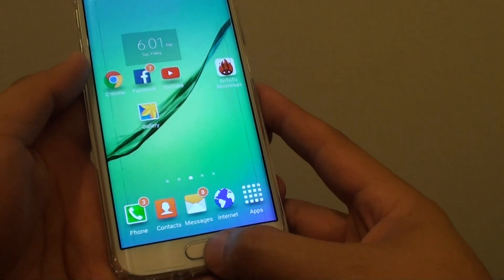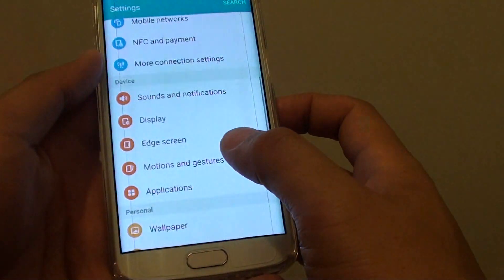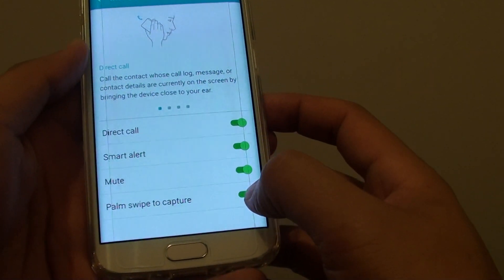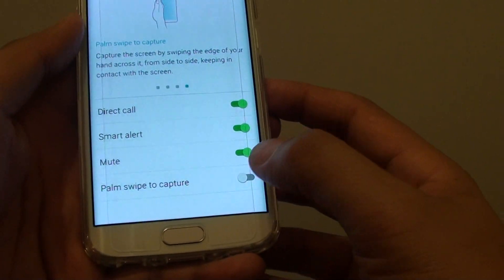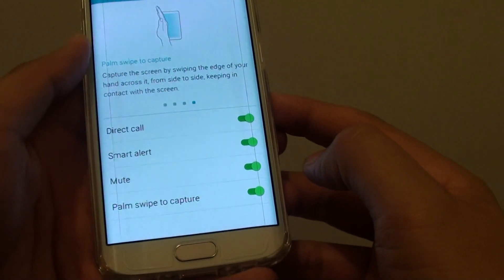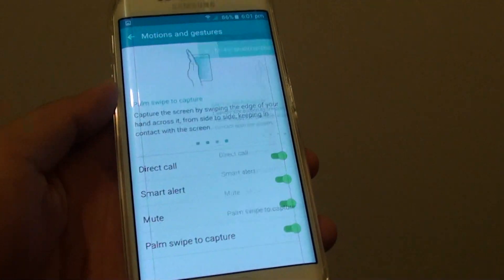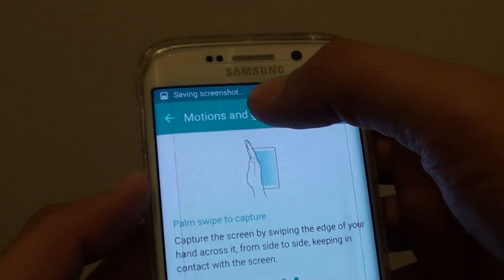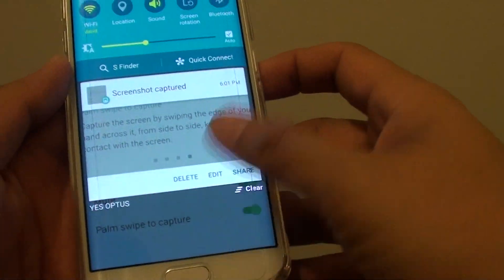Samsung Galaxy S6 Edge: How to Enable / Disable Palm Swipe Screenshot Capture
Learn how you can enable or disable palm swipe screenshot capture on Samsung Galaxy S6 Edge.